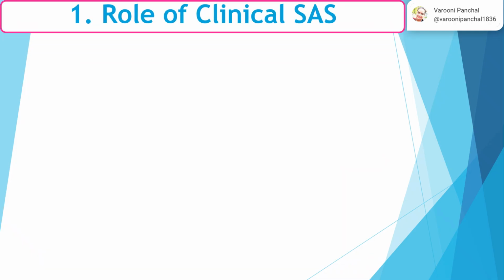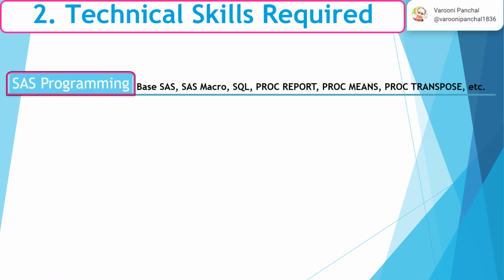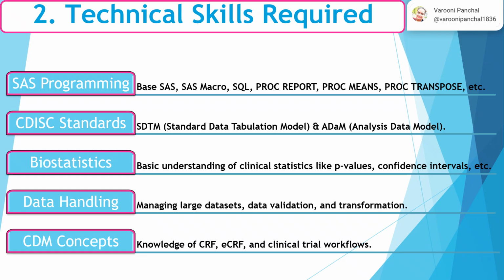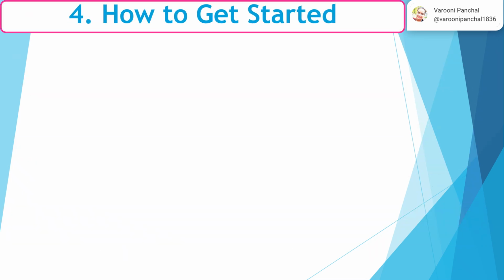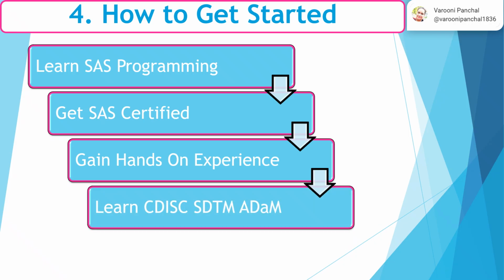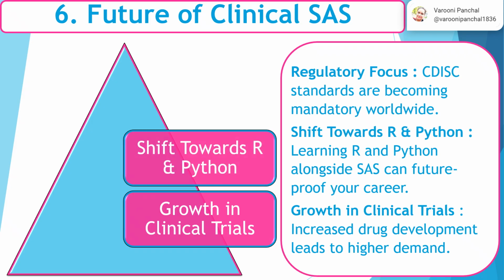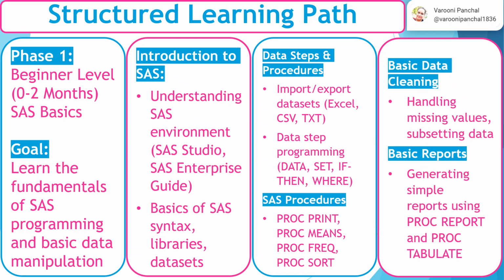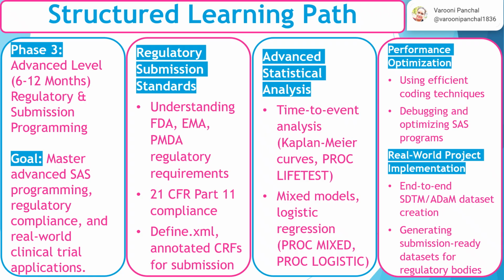2 - Career in Clinical SAS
This video helps you to understand the step wise process for building career in Clinical SAS.